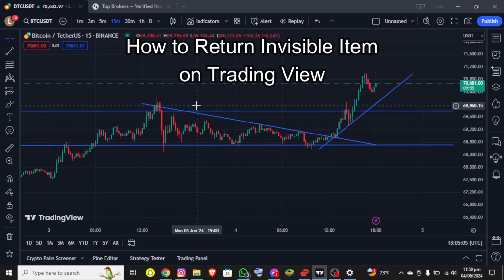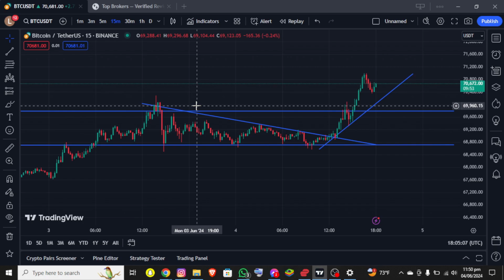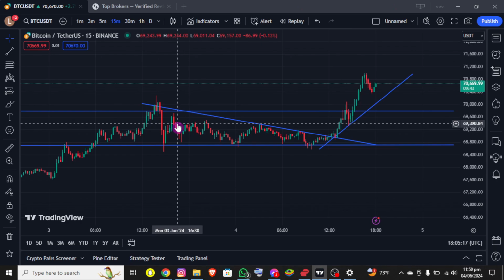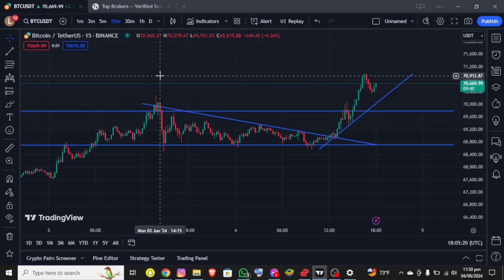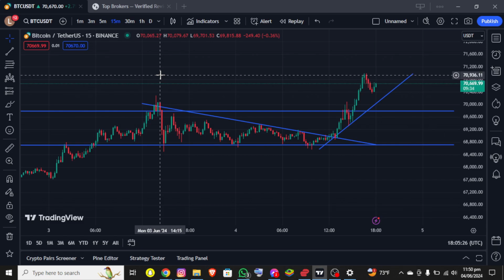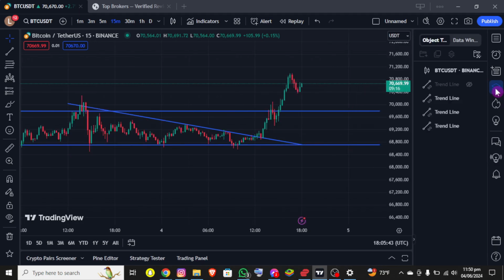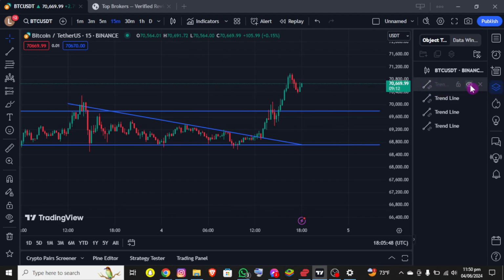How to Return Invisible Item on Trading View (2024) | Trading View Tutorial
Struggling with hidden items on your Trading View charts? This video will teach you how to return invisible items to view, ensuring all your drawings and indicators are visible and accessible for analysis.